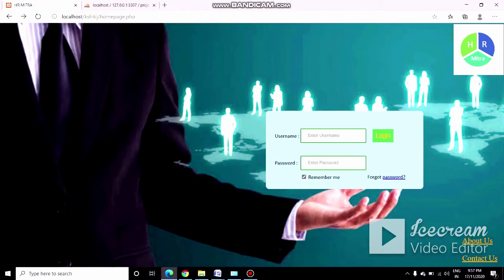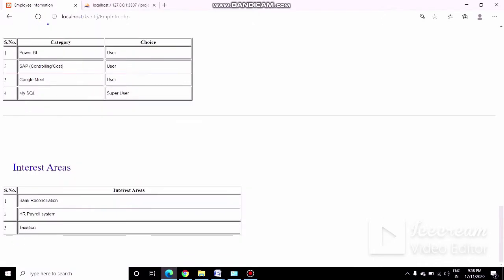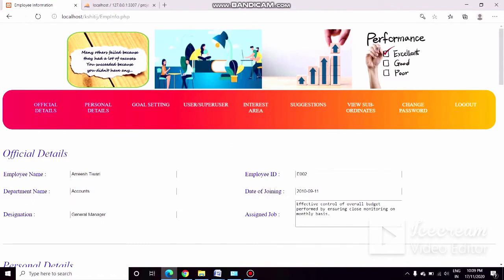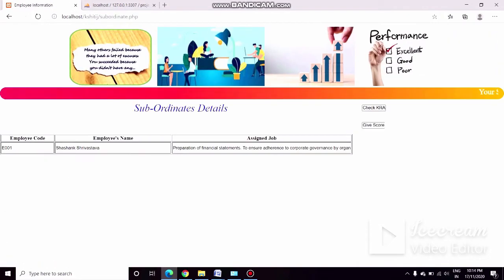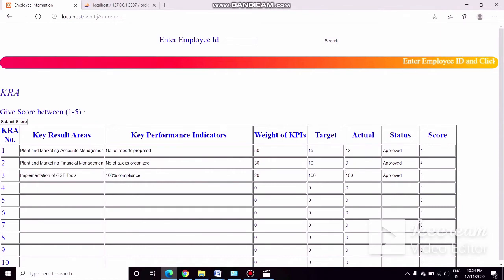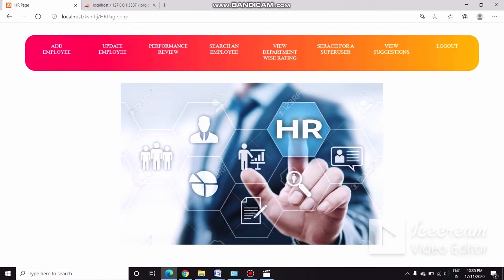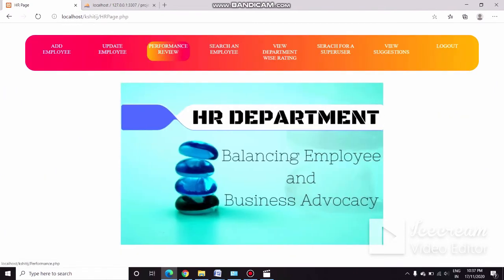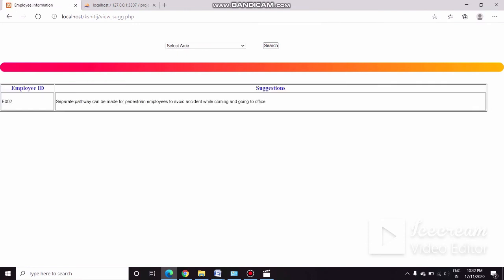HR MITRA | CSE Department of Bennett University | KSHITIJ KUMAR | E19CSE146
This video is all about my project work of 3rd Semester at Bennett University.
I made a web application HR Mitra which is a helpful tool for Human Resource Department of various organizations.
HR Mitra is an Online System with complete HR Solution which includes the following features to make the employees more engaged towards an organization :
Performance Management System  - Goal / KRA Management System
User / Super user - High skilled  (An expert level)
Interest Area -  Where employees can log their desire working / interest area for Job Rotation
Suggestion / Ideas  -  Where employees can submit their valuable suggestions